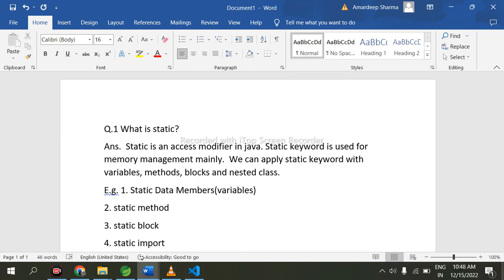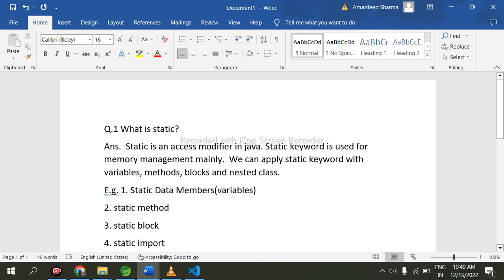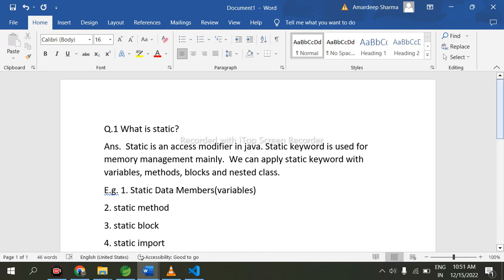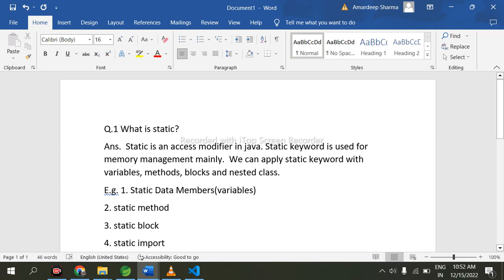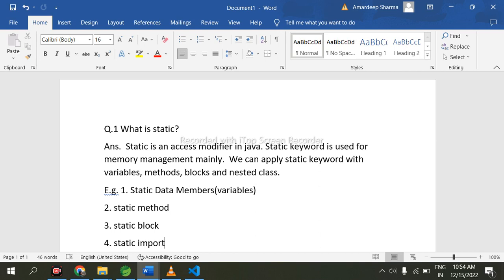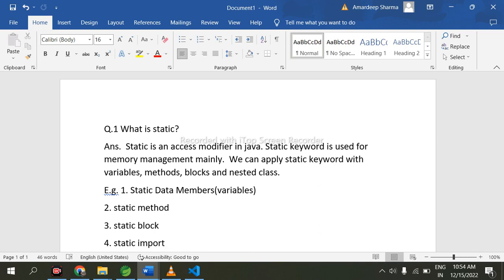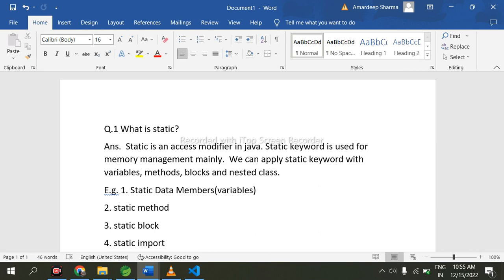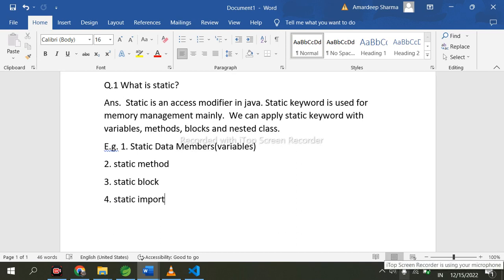What is Static keyword?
Please help me for creating videos